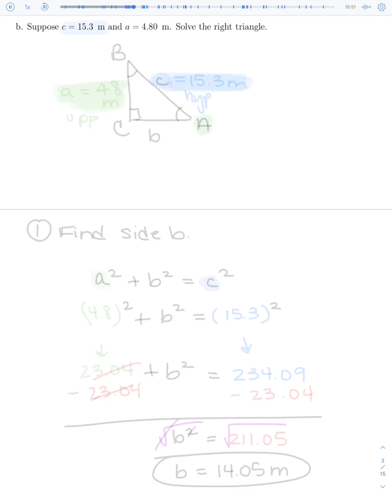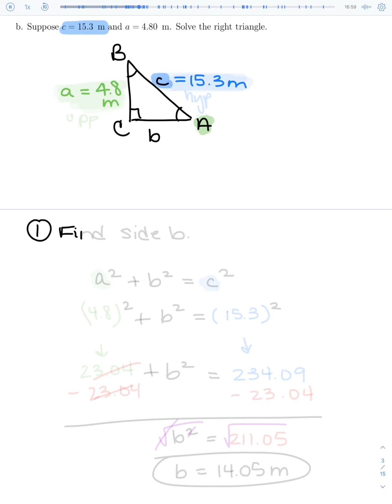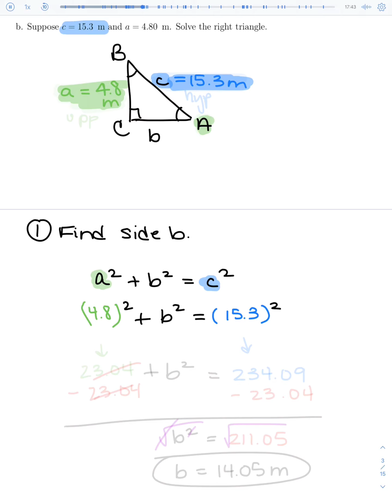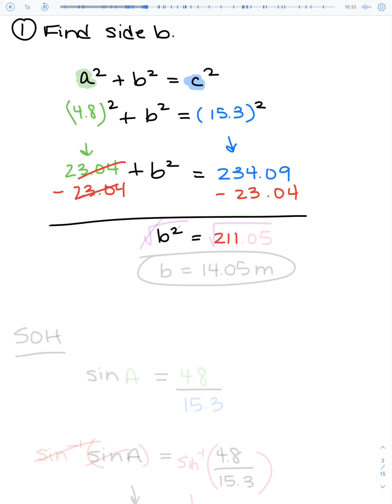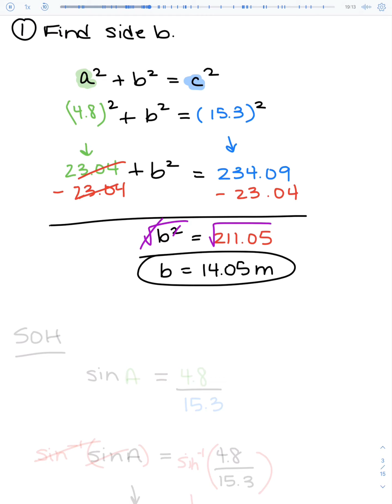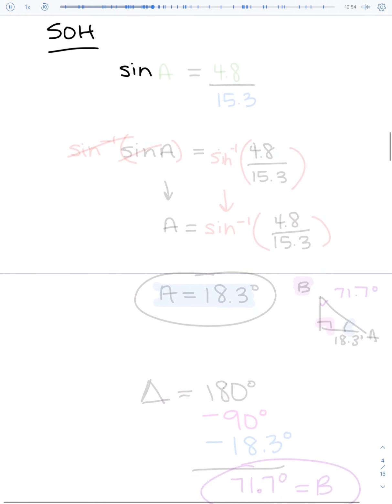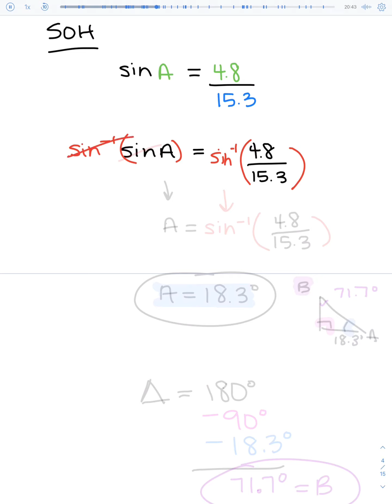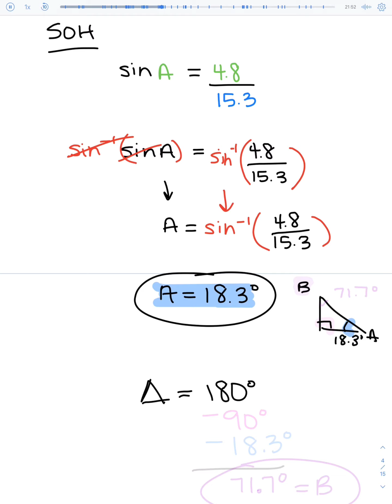MAC 1114/1140/1147 Chapter 5 Section 4 Part 3